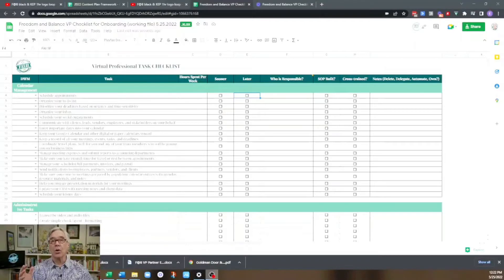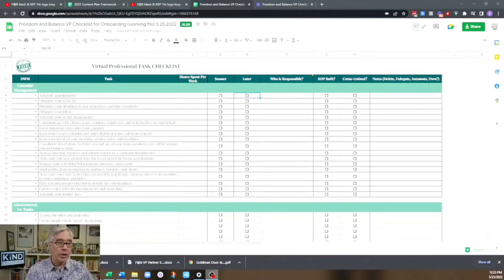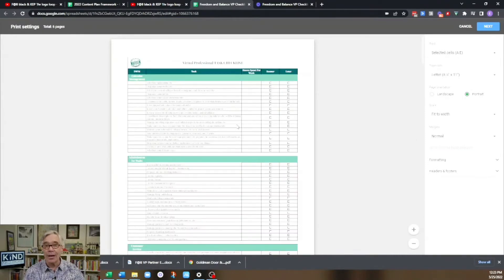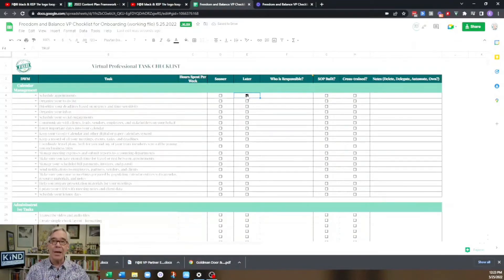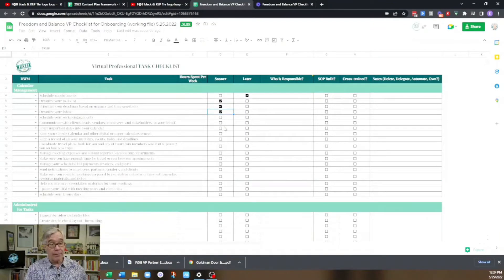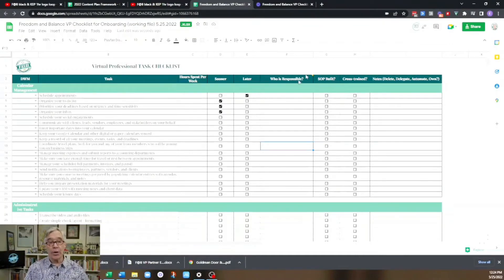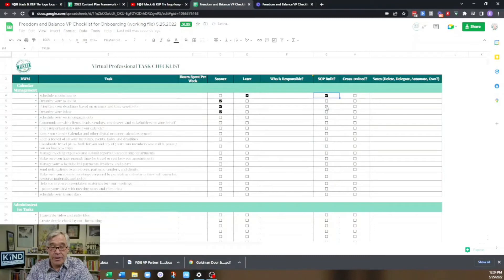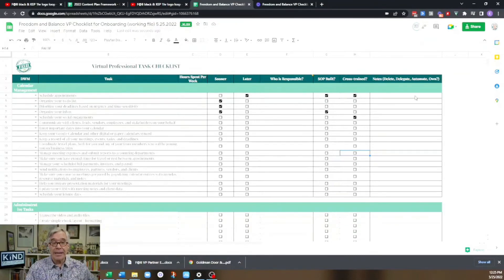How To use the VA Onboarding Task List sheet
Hi guys! I hope you're doing well.

Today we're going to talk about using the VA Onboarding Task List sheet, which is a really easy way to keep track of all the things you need to do when hiring a VA.

The VA Onboarding Task List sheet can be a great place to start when planning your onboarding process. It's also a great place to look when you need some ideas on how to approach the process in your own organization.

F@B VP Team